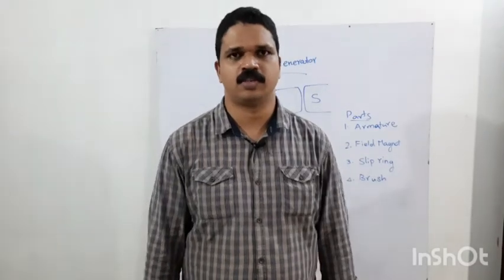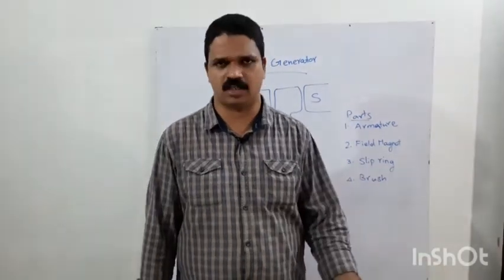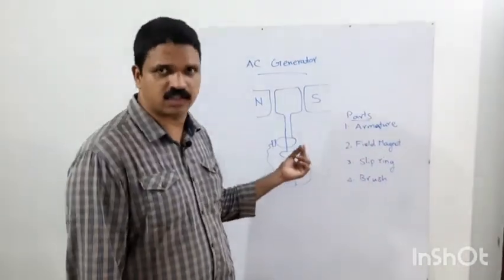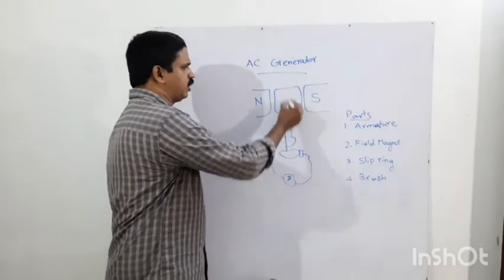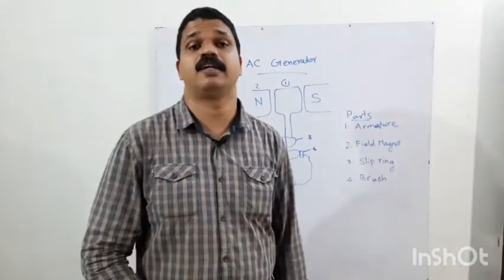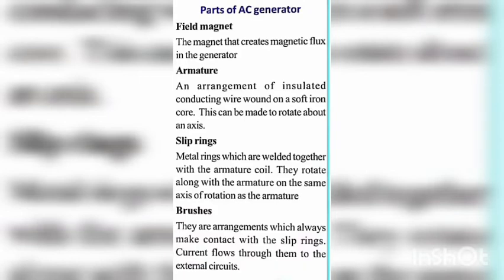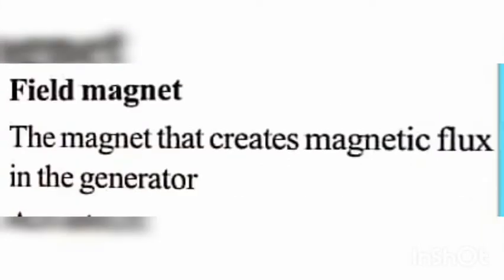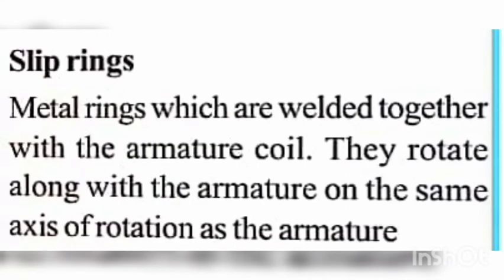KITE VICTERS STD 10 Physics Class 19 review class 1 chapter 3